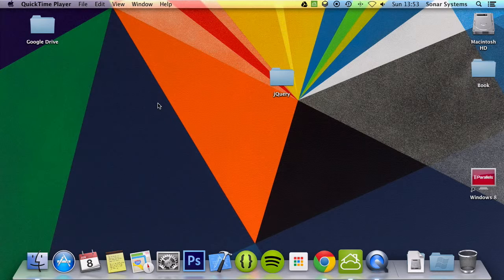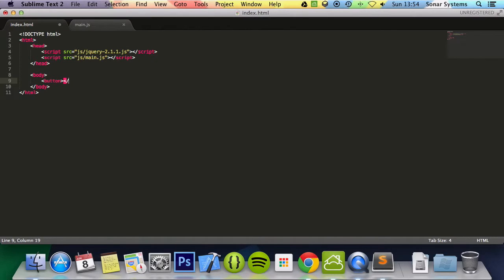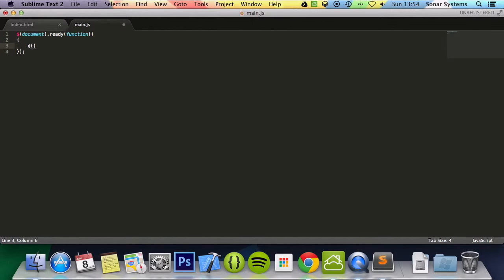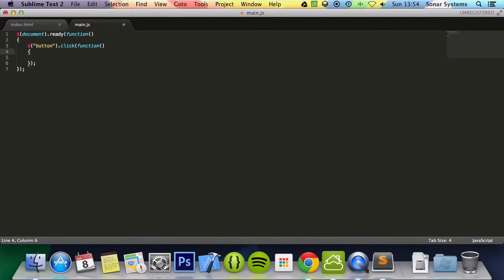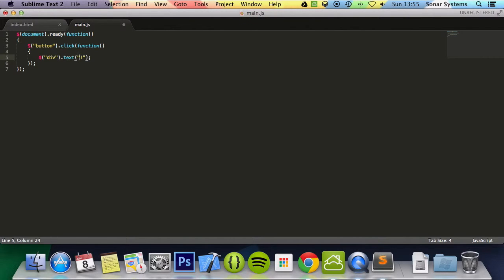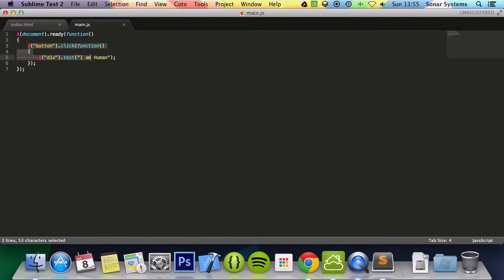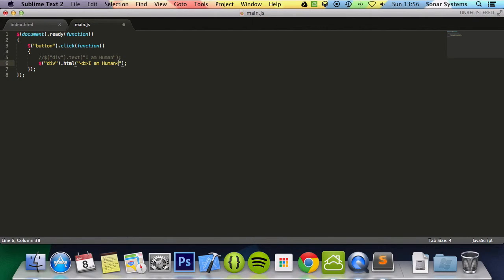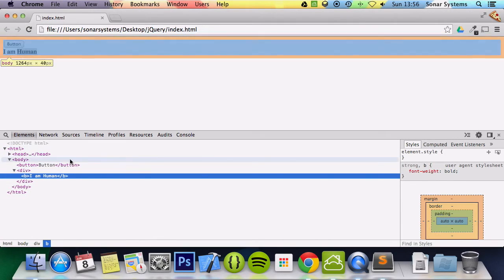jQuery Basics Tutorial 14 - Set